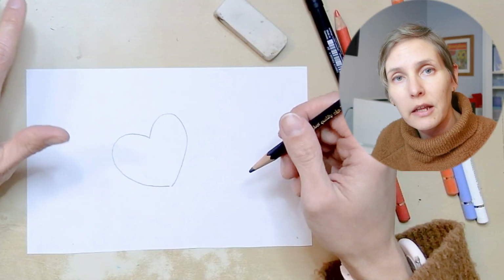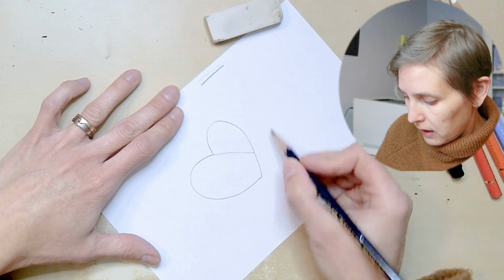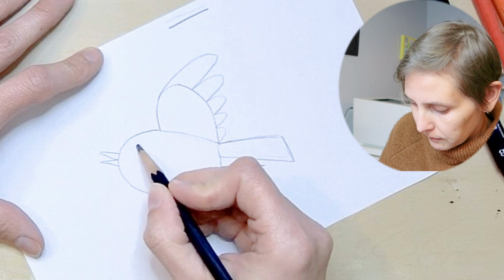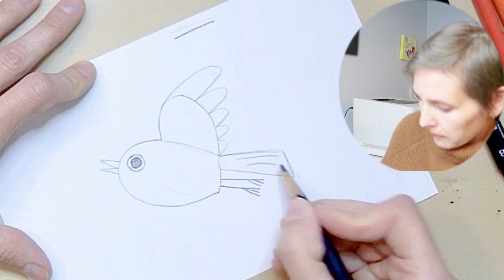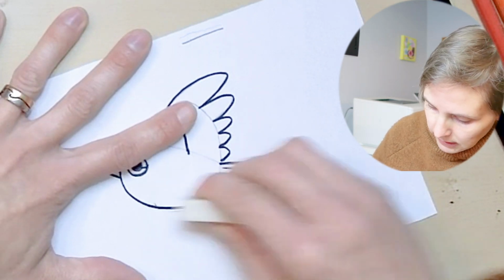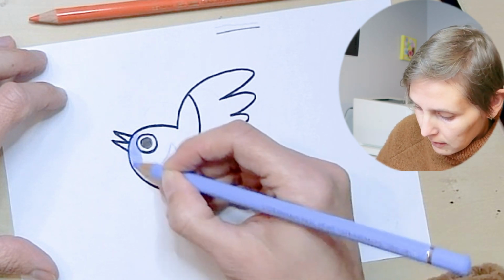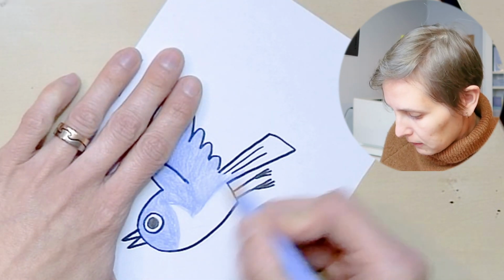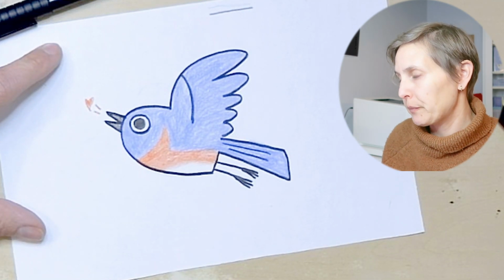How to Draw Bird Out of a Heart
Think outside the box drawing activity. This is not a heart... it's a blue bird! Fun bird drawing tutorial. Easy step by step directions to follow at home or in a classroom. Fun for a Valentine's day theme "think outside the box" drawing.

Teachers can continue activity by encouraging kids to draw a heart on a piece of paper and adding to it to make it into something else. See more ideas and fun drawing tutorials on my channel and on my website at:

Downloadable & printable PDF with drawing steps link coming soon.

Doing outside the box thinking activities strengthen flexible thinking skills, teach us to see and understand different perspectives and celebrate and appreciate the uniqueness of others, which all fosters social emotional learning. You can incorporate out of the box activities to classroom Morning Meetings, into a language arts lesson, use it as a mindfulness activity or a brain break. Add a funny picture book about a cat twisting into shapes to avoid a bath for an extra lesson on shapes and creativity